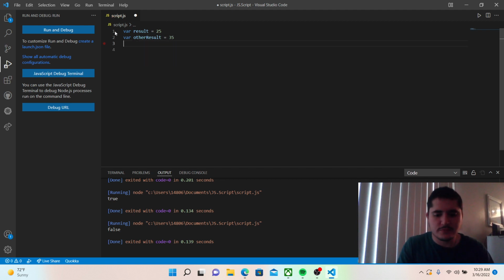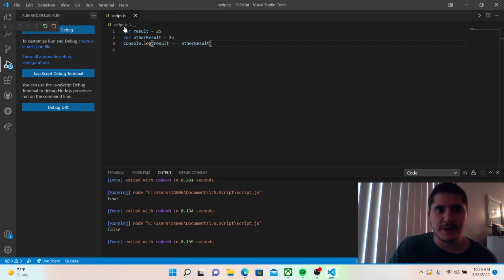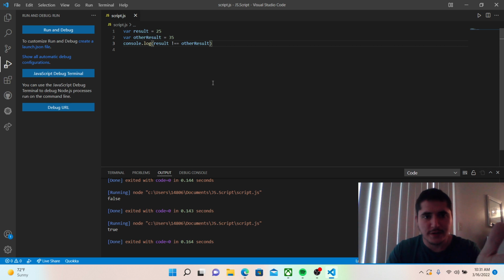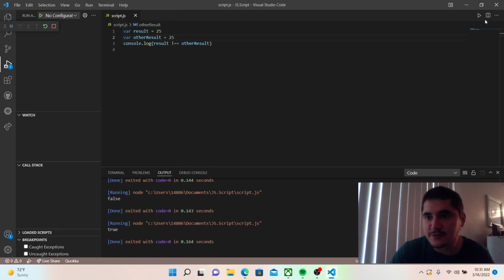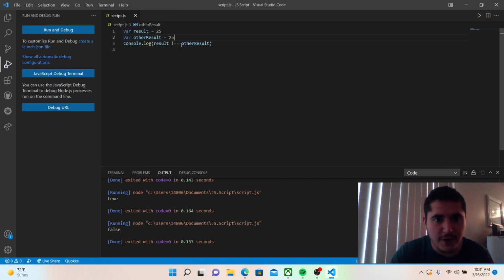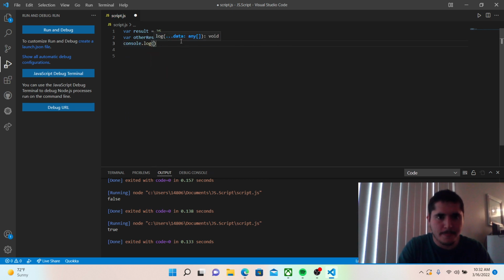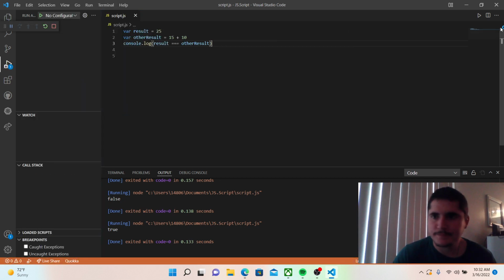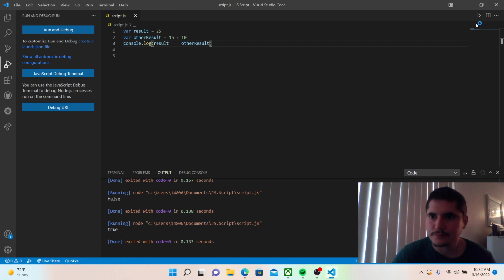JavaScript Tutorial = Equality/Inequality Operators, True/False